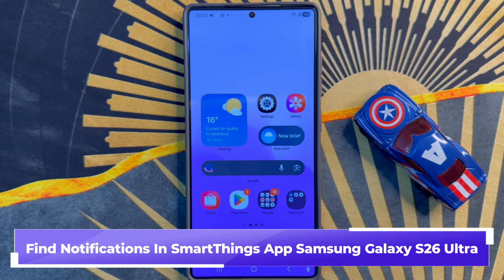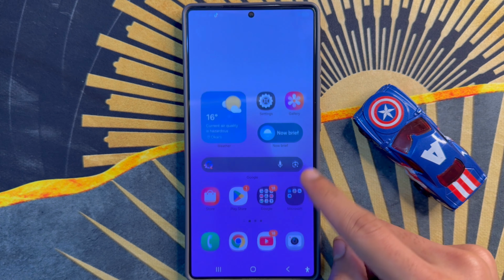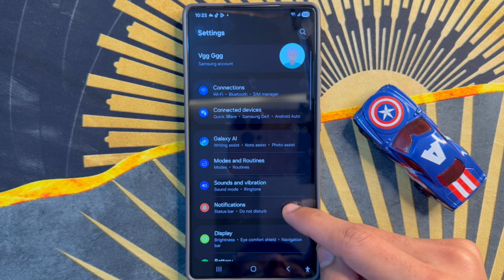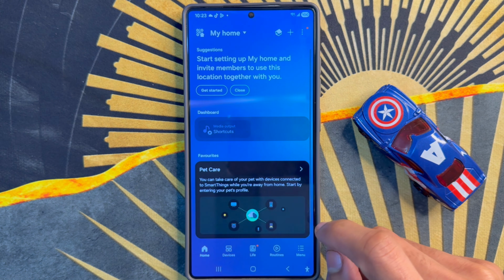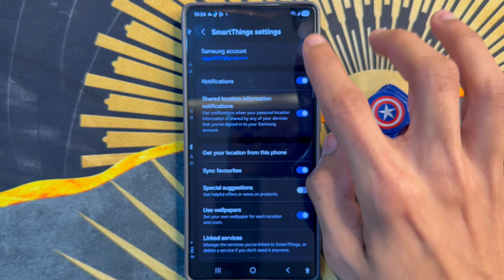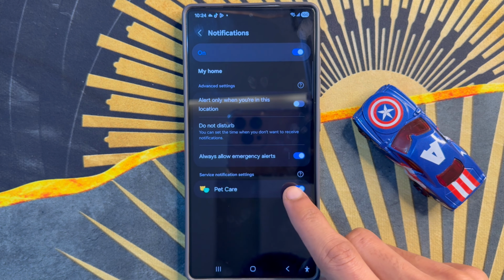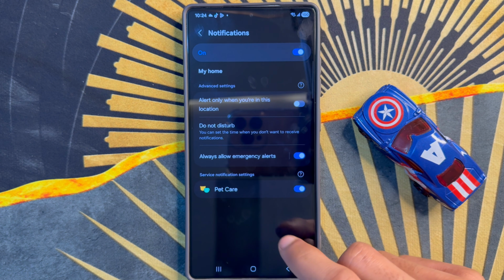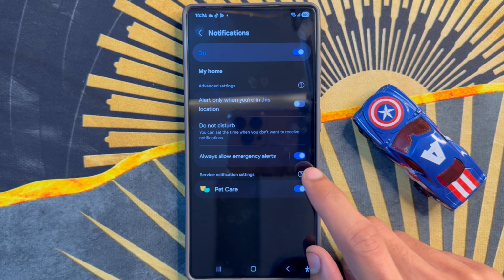How to Enable/Disable Find Notifications In SmartThings App Samsung Galaxy S26 Ultra